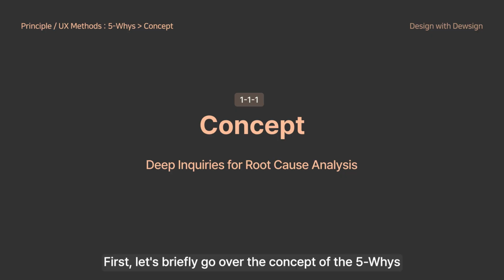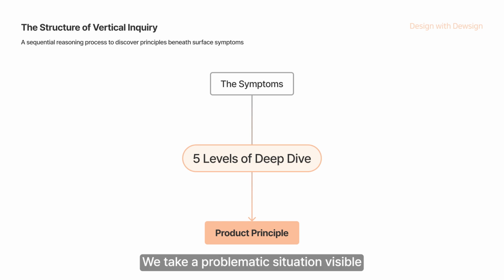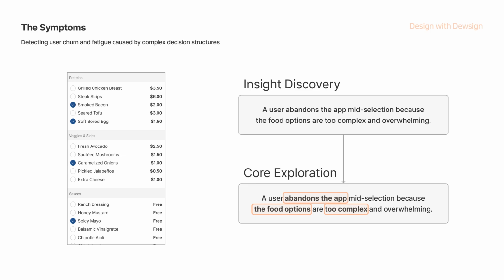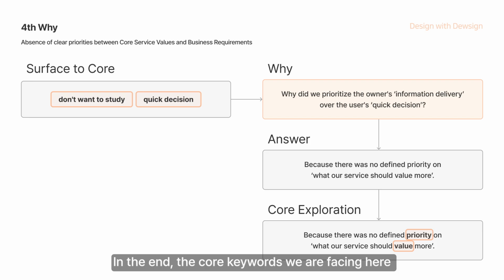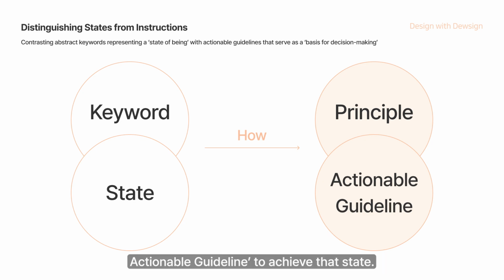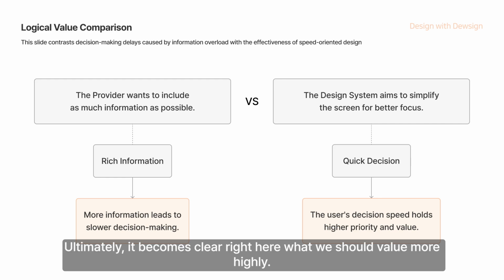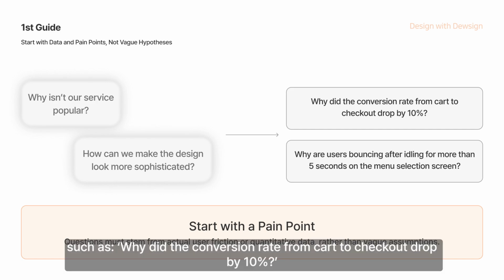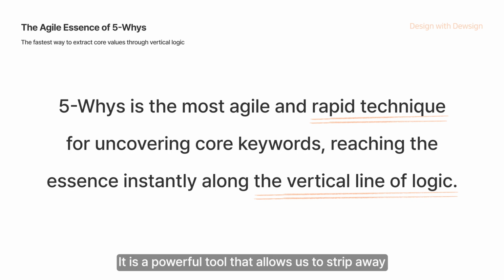You're Using 5-Whys Wrong | Here's How to Get Real Design Principles Out of It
You asked "Why?" five times. The final answer was "to improve user experience."
That's not a principle. That's a dead end.

Most professionals use 5-Whys but never break past the surface.
The real technique isn't about repetition, it's about the Art of Connection: linking symptoms to their true root, then turning that root into a design principle that actually guides decisions.

✅ This video is for you if :
- You're a designer or PM frustrated by vague 5-Whys results
- You want UX principles that reflect real service values — not just platitudes
- You want to sharpen your logical questioning for real projects

Timeline
0:00 Intro
0:42 Chapter 1 : Concept
4:42 Chapter 2 : Case
9:29 Chapter 3 : Value to Principle
13:58 Chapter 4 : Principle Extraction